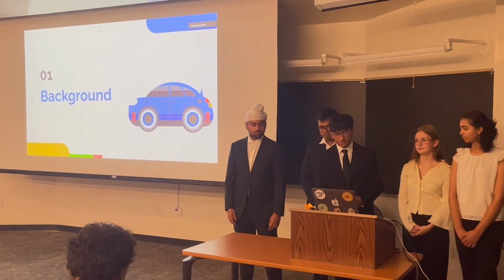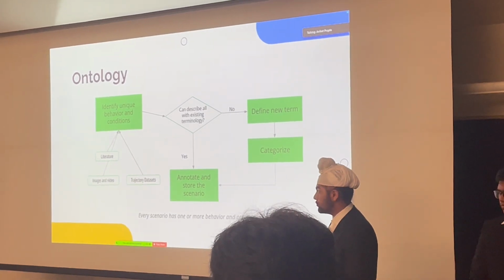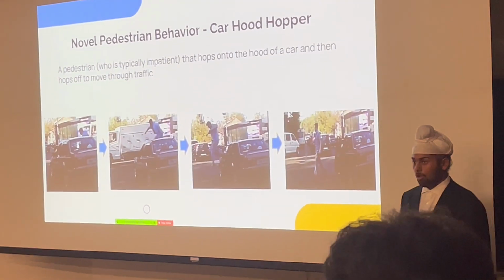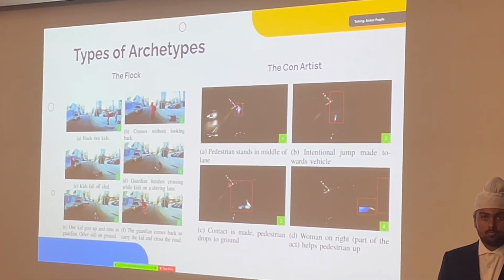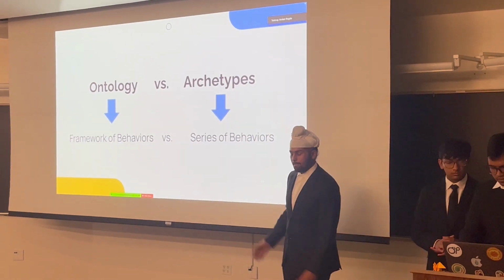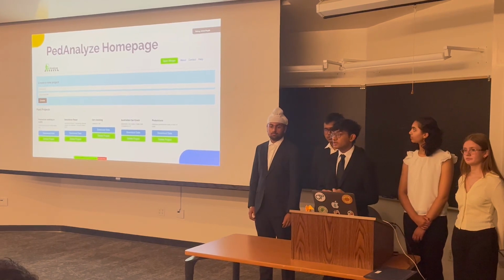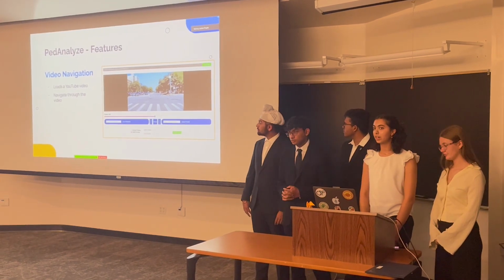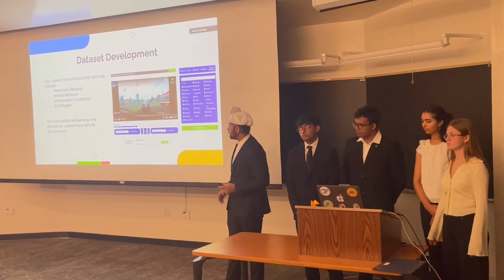February 6, 2025